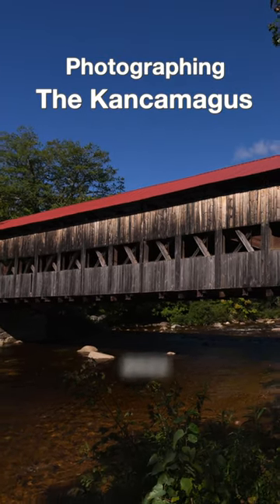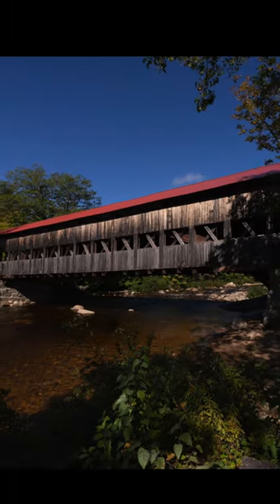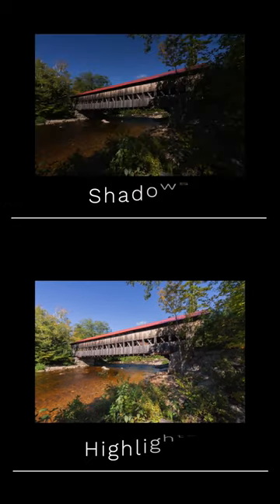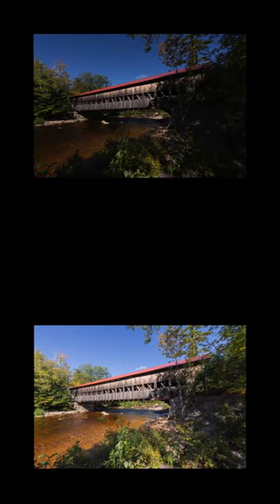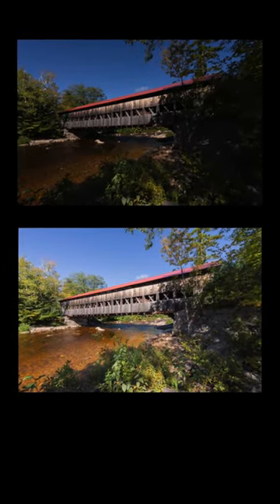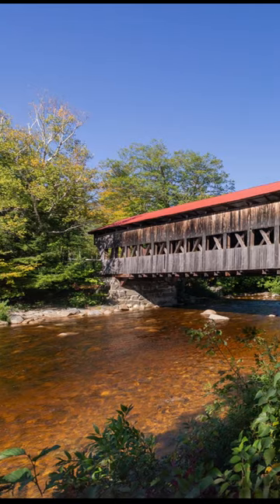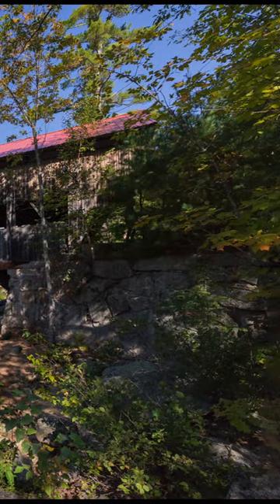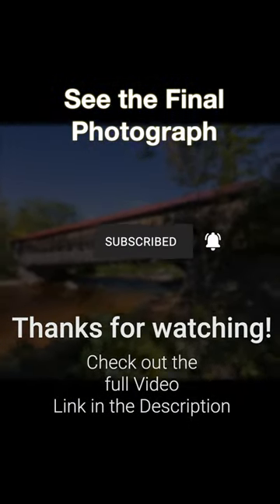Highlights and Shadows Composition #1 Covered Bridge Photographing the Kancamagus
To help support my projects and channel, please buy me a cup of Coffee,

I’m using SmarterQueue, the social media management tool that boosts engagement by 10x and saves you hours each week. Get a free extended trial with my